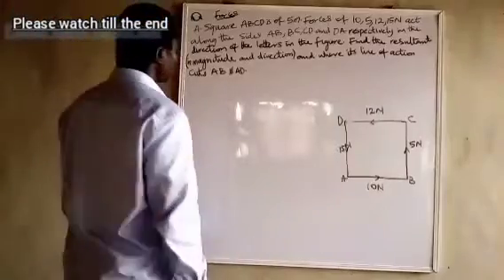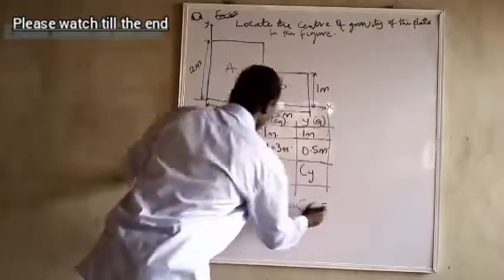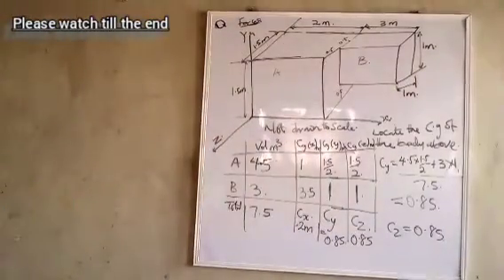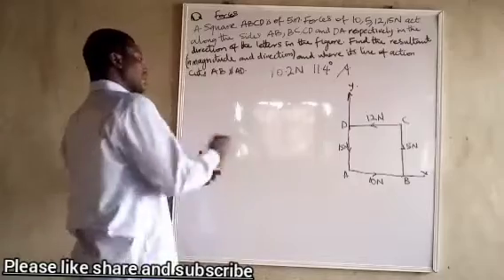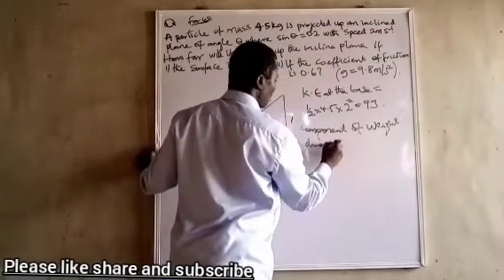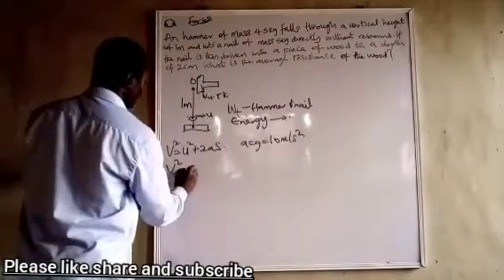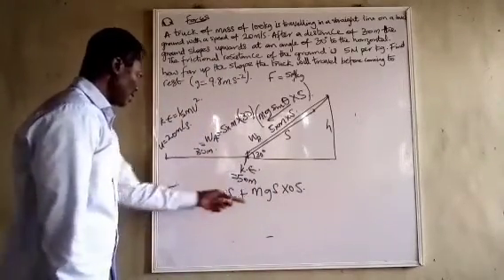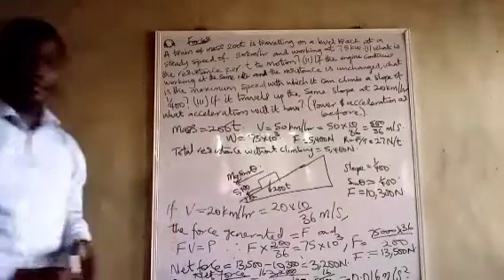Basic calculation in forces 4: moments, work, energy and power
Basic calculation in forces: work, energy and power